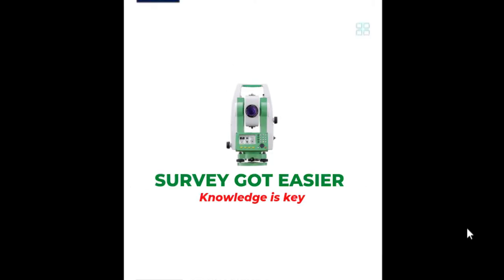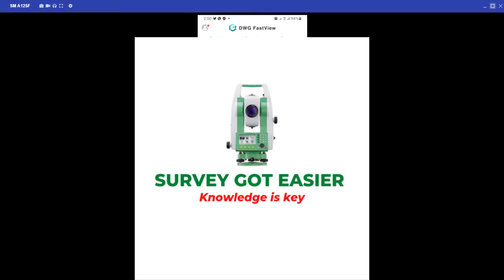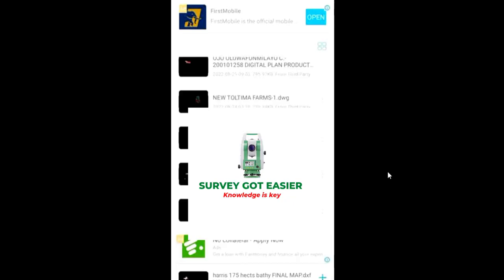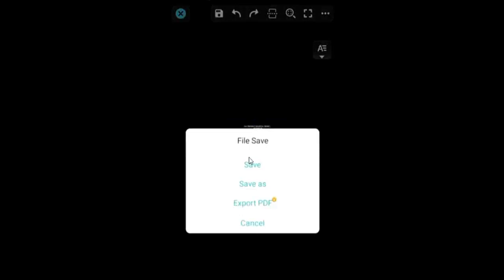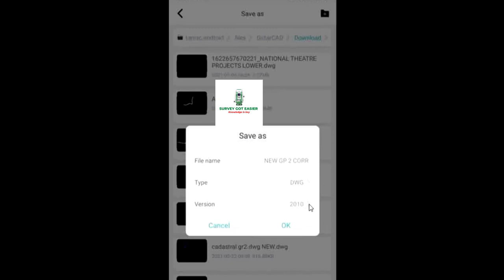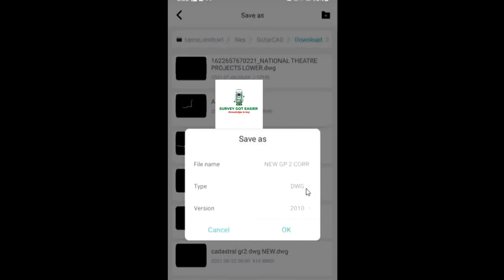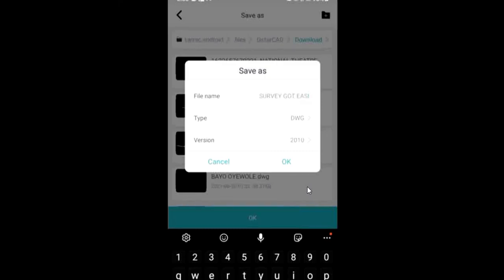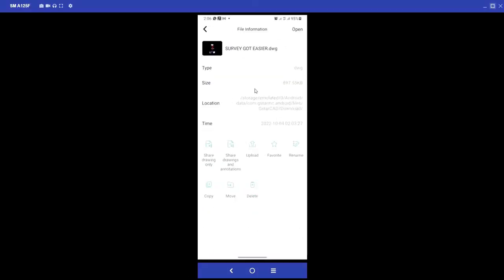DWG Fastview | how to convert autocad file from higher version to lower version using mobile phone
Today, we'll talk on how to convert autocad file from higher version to lower version using mobile phone|